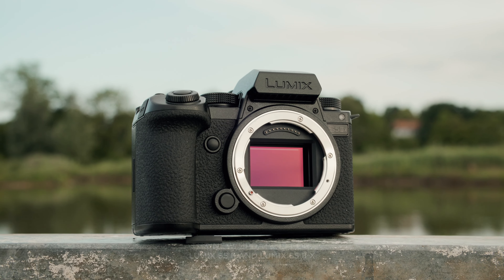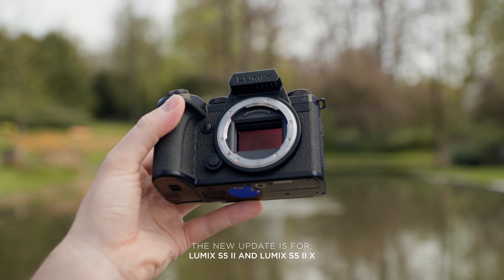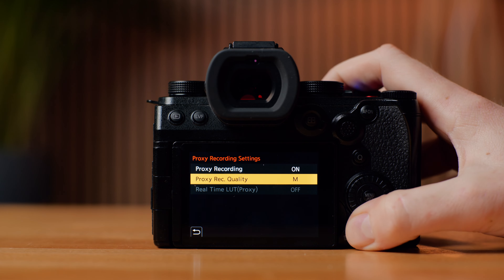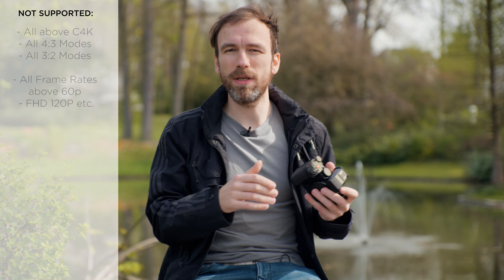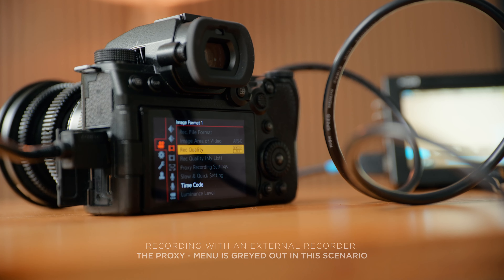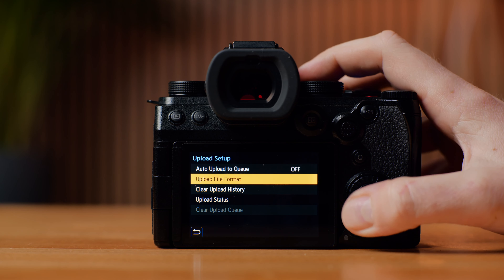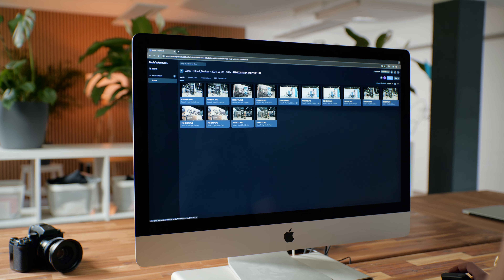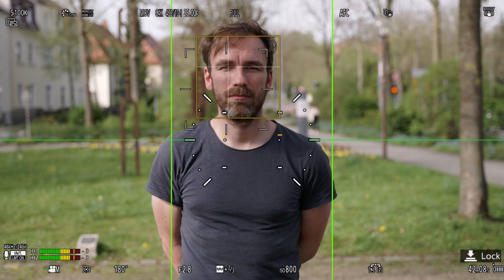THIS UPDATE makes the LUMIX S5 II (X) so much better! Proxy, Frame io,AF & More.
Panasonic will release a major Firmware Update for the Lumix S5 II and Lumix S5 II X.
This new Update will enable proxy recording, Frame.io connection, Animal Eye Autofocus and many more.

▶   My Cameras:
Main Camera
2nd Camera

00:00 Intro
00:35 Proxy Recording
02:11 Frame.io
03:07 AF and more
03:34 Availability